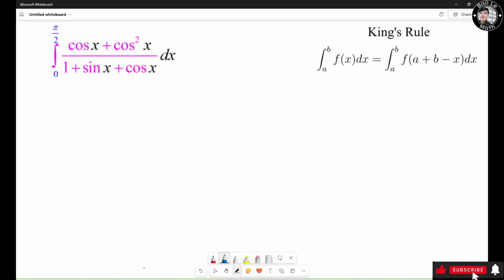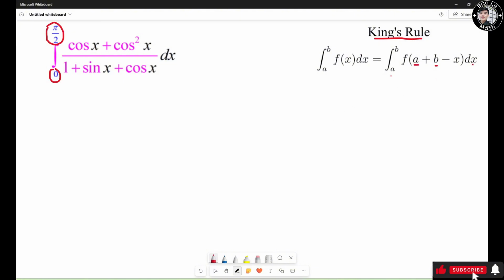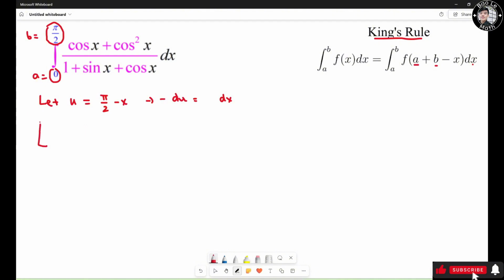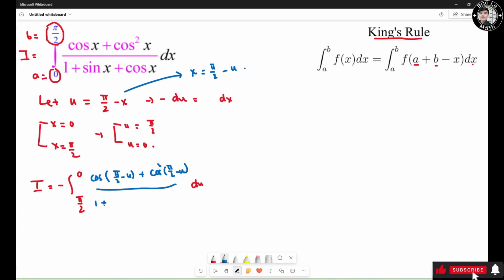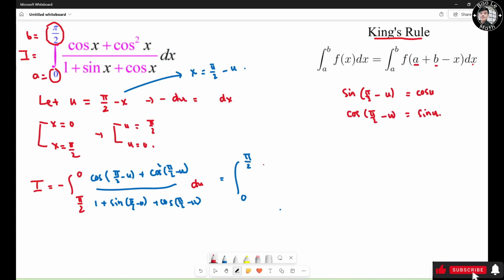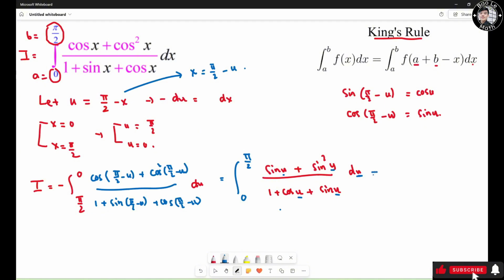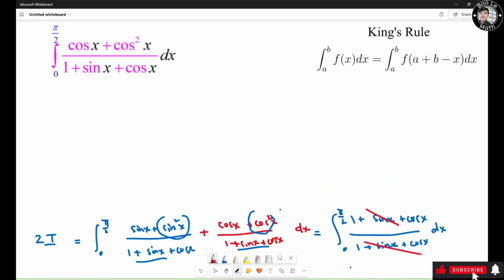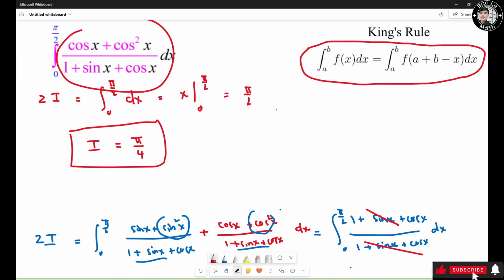King’s Rule Cracks This JEE Integral Instantly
In this video, we tackle a challenging definite integral from the prestigious JEE Advanced Mathematics exam — a favorite among students aiming for top ranks in India's toughest engineering entrance test. What makes this problem stand out is how beautifully it can be solved using King's Rule, a clever symmetry property that simplifies many definite integrals in a surprising way.

We'll start by understanding the structure of the problem, then introduce King’s Rule (also known as the property of symmetric limits), and finally apply it step-by-step to reveal an elegant and intuitive solution. Whether you're preparing for JEE, Olympiads, or simply love advanced math techniques, this problem will sharpen your skills and deepen your appreciation for calculus.

🔍 What you’ll learn:

How to recognize when King’s Rule applies

The mathematical proof and intuition behind the rule

Strategic thinking in solving tough JEE Advanced integrals

How symmetry can make your life a whole lot easier in math!